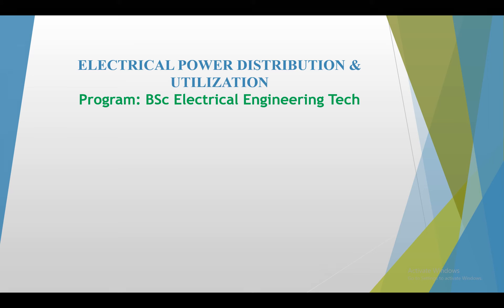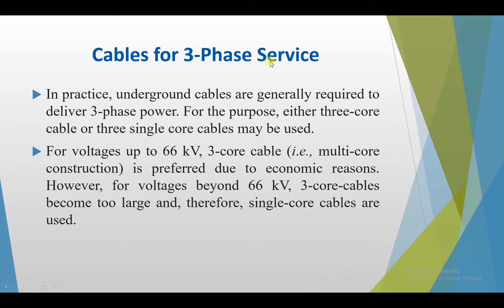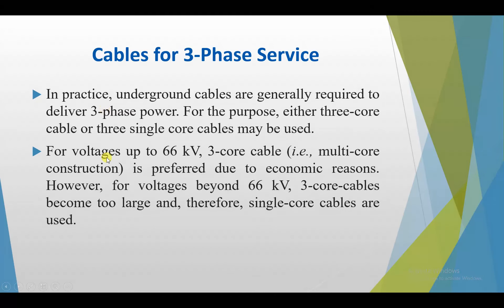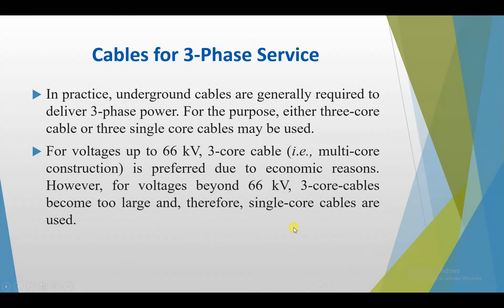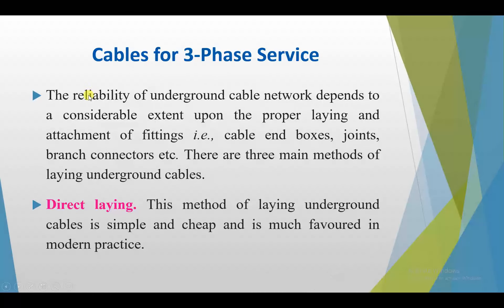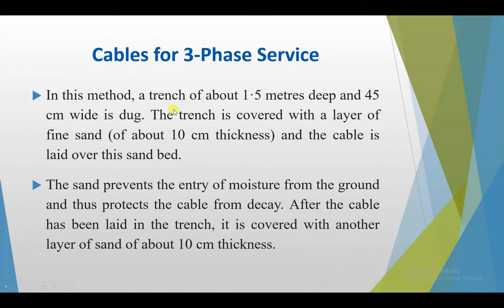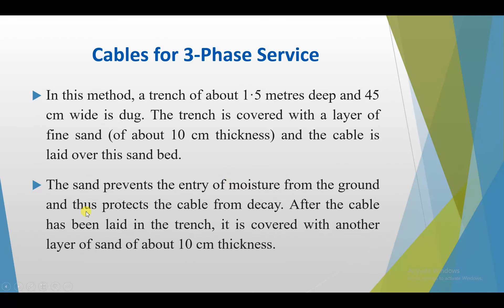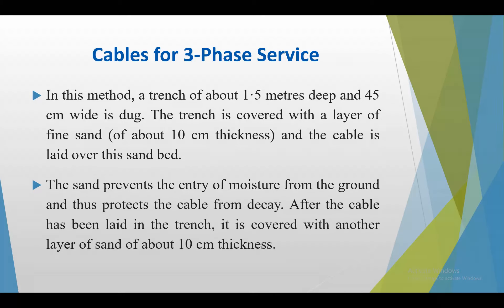Laying of Underground Cables for 3-Phase Service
In this video Cables for 3-Phase Service , Laying of Underground Cables
and Example are discussed